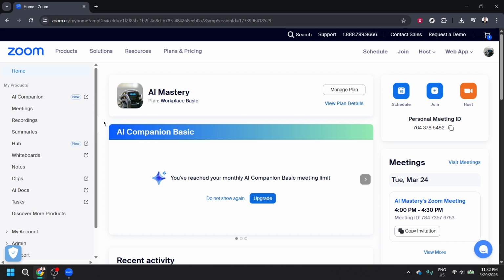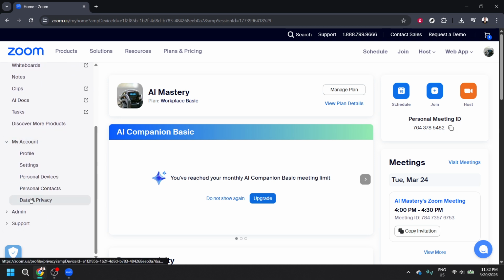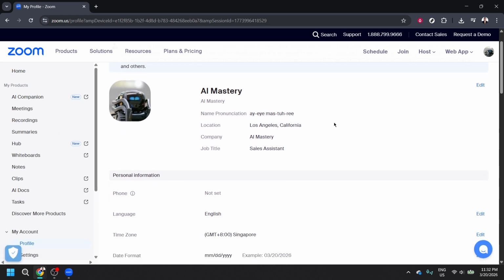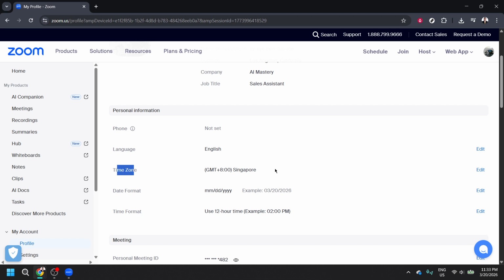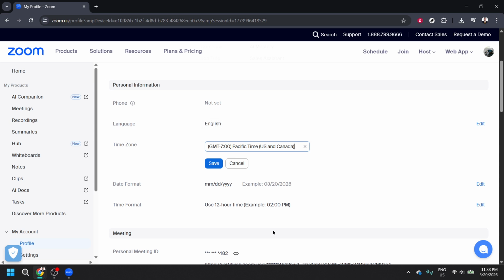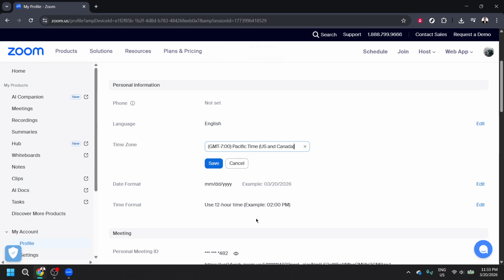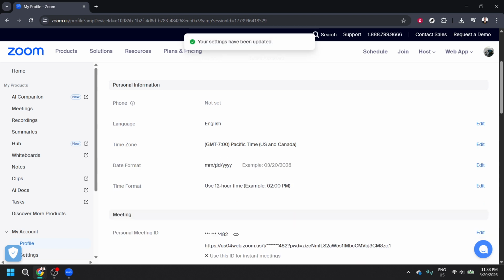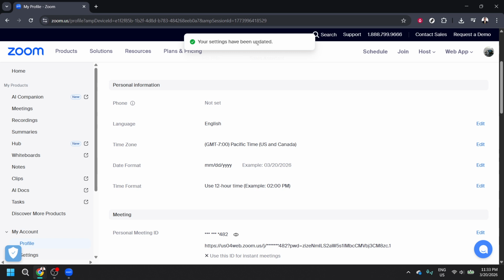How To Change Time Zone In Zoom (Tested)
In this video, we discuss how to change time zone in Zoom to guarantee your meeting invitations reflect the correct hour. A proper profile timezone adjustment is mandatory to schedule global meetings without scheduling conflicts. Follow this Zoom tutorial for enterprise business communication.

00:00 Intro
00:08 Why the correct time zone matters
00:18 Heading to zoom.us
00:26 Clicking My Account
00:36 Navigating to the Profile tab
00:48 Finding the Time Zone section
00:52 Clicking Edit
00:59 Handling organizational restrictions
01:11 Opening the Time Zone dropdown menu
01:20 Selecting region-based options
01:36 Selecting time zone while traveling
01:43 Clicking Save
01:49 Confirming the update
01:55 Effect on existing meetings and invites
02:07 Verifying the change on your profile
02:14 Verifying on the Schedule a Meeting page
02:21 Syncing with Google Calendar or Outlook
02:29 Final recap and conclusion